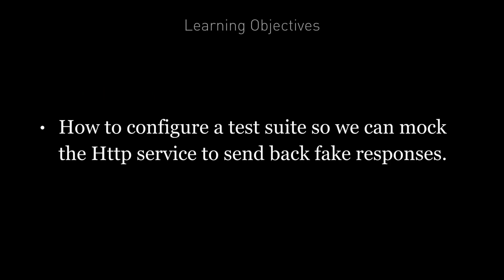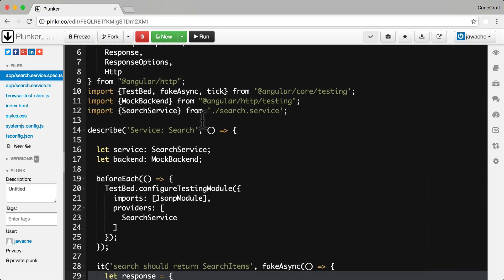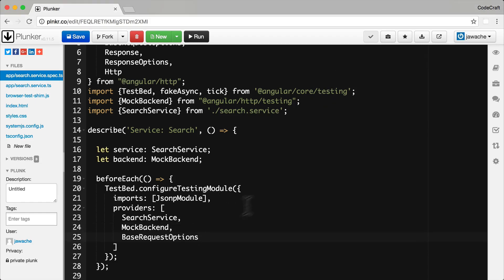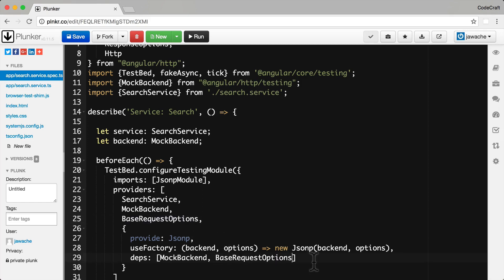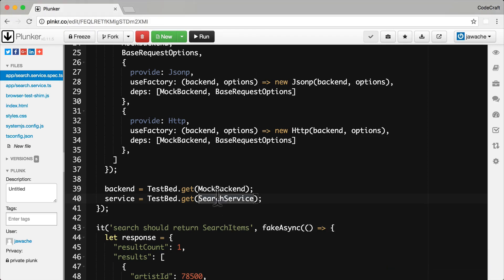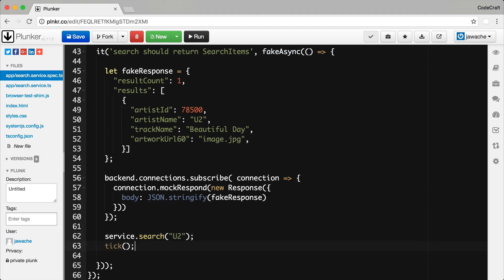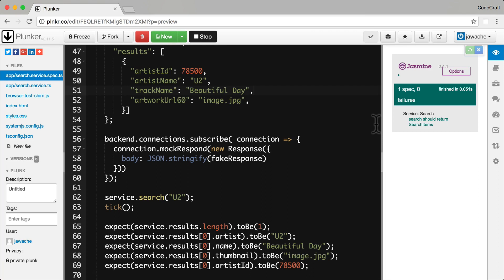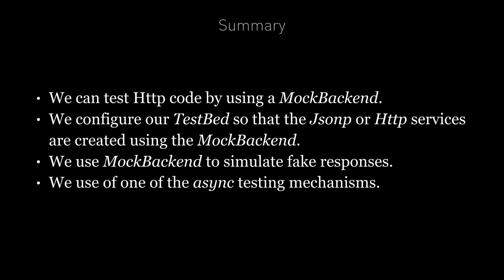EP 13.12 - Angular / Unit Testing / Http & Jsonp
We can test code that makes Http requests by using a MockBackend.

This requires that we configure our TestBed so that the Jsonp or Http services are created using the MockBackend.
We grab a reference to the instance of MockBackend that was injected and use it to simulate responses.

Since Http is asynchronous we use of one of the async testing mechanisms so we can write tests specs for our code.